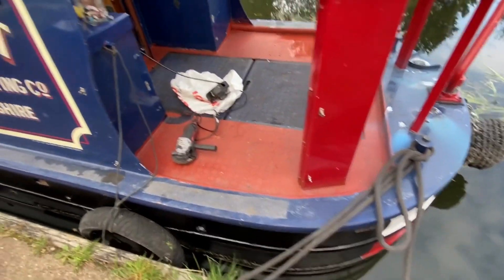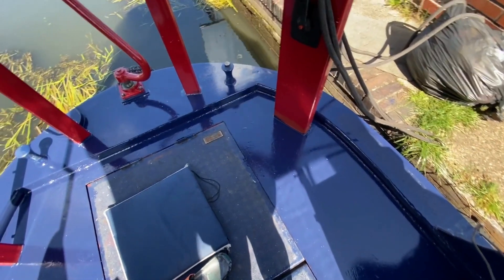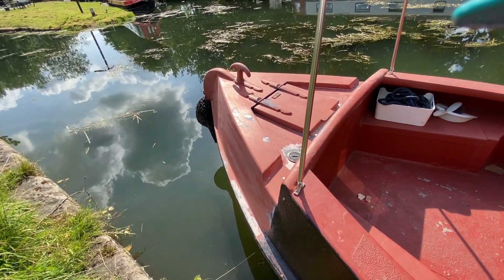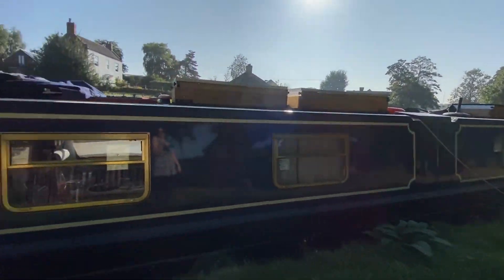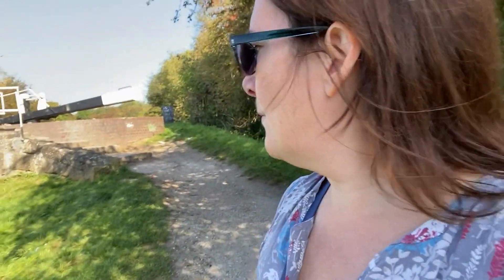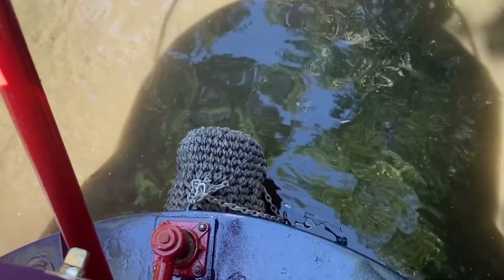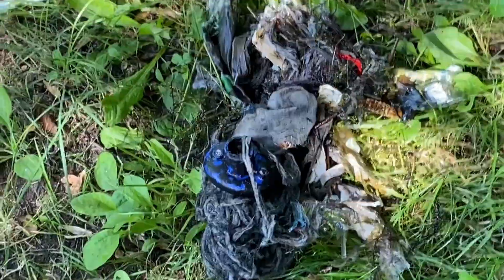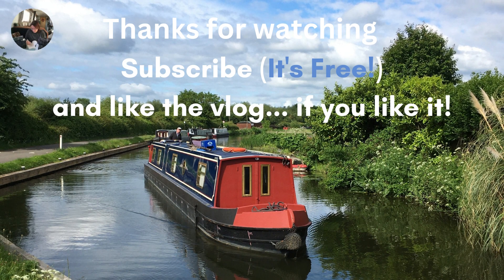30. Painting our Narrowboat and trying to get off the Erewash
We decided to stay longer to get our boat jobs done whilst at Langley Mill rather than setting off back down the Erewash but then we hit trouble when we finally decided to set off!

You can now join as a YouTube Member or send us a Super Thanks – just click on the buttons on the vlog. It would be fabulous if you could support us and we will, of course, pop your name on the vlogs.
If you want to find out more then please head to my website… where you can read my blog/find out about my books or buyusacoffee.